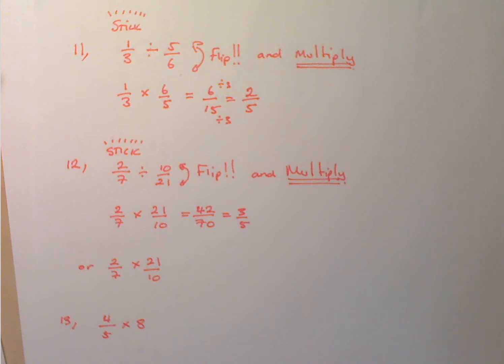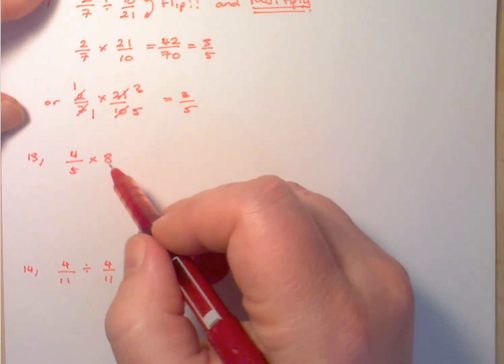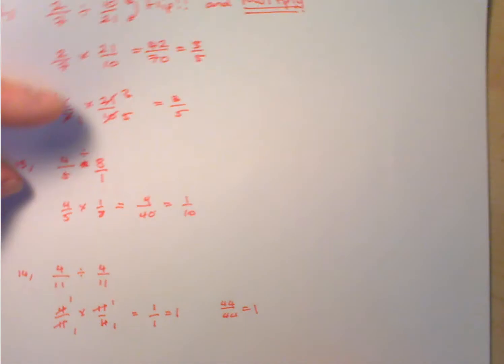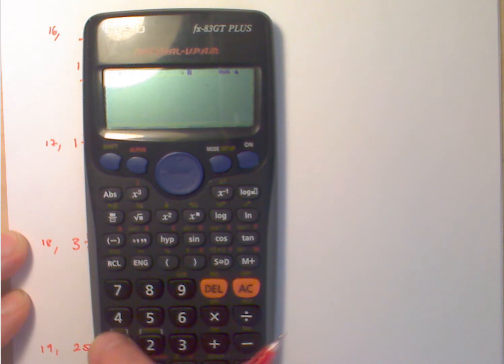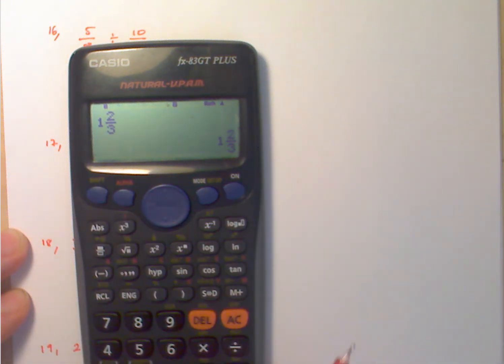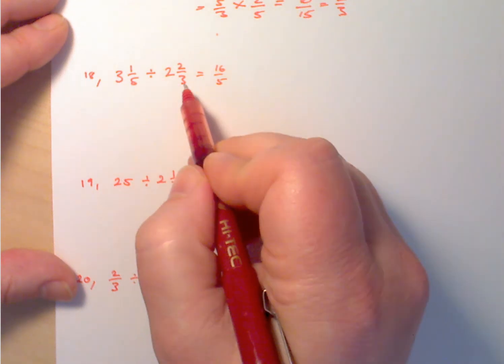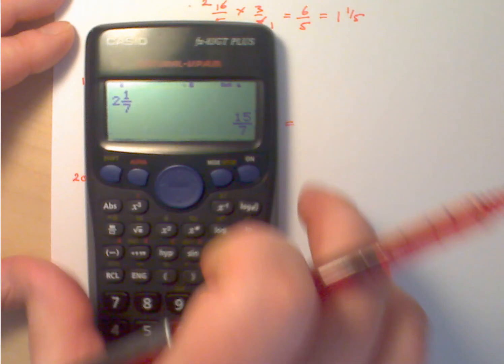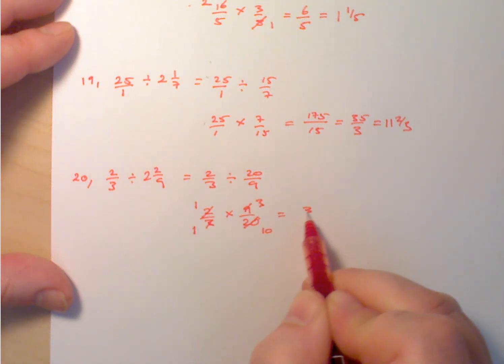Year 8 Easter Revision Page2 Part2